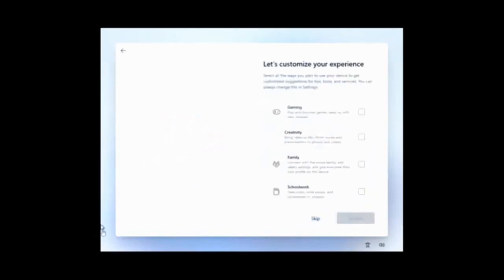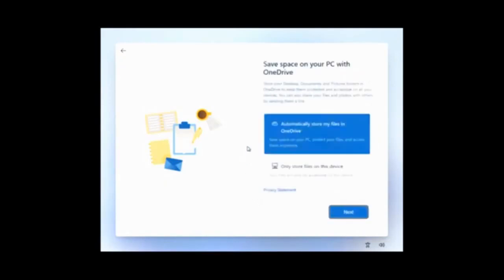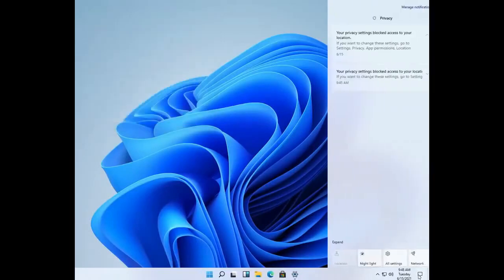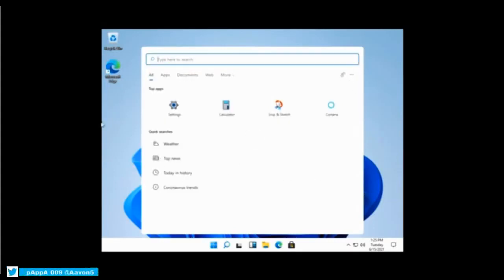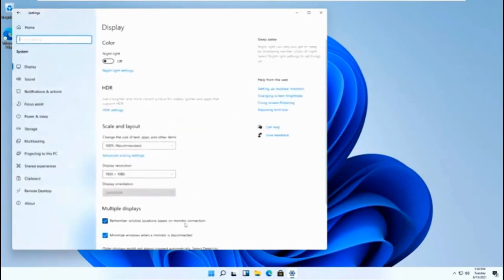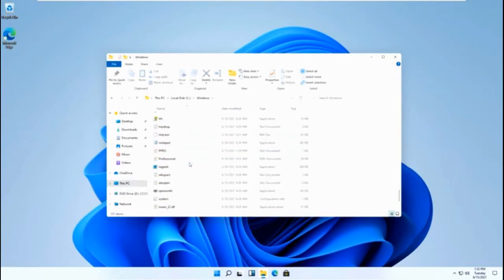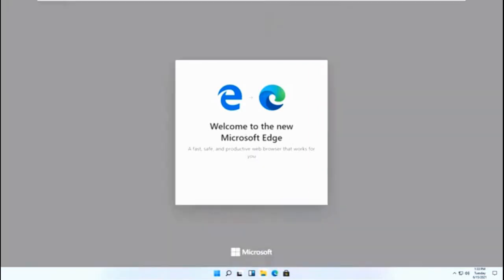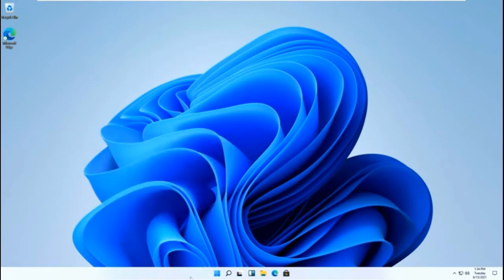Installing Windows 11 Build 21996 | Windows 11 2